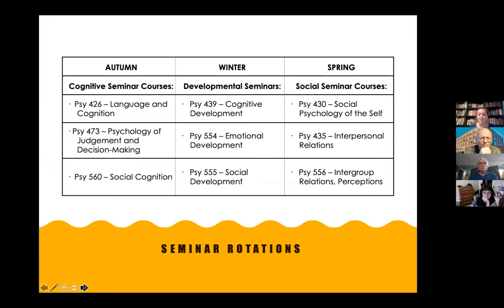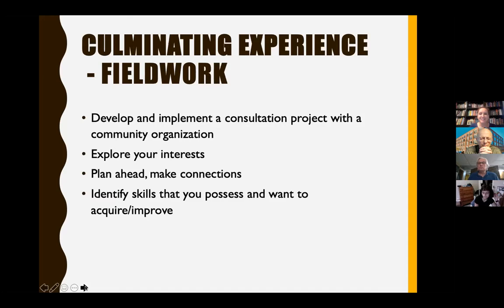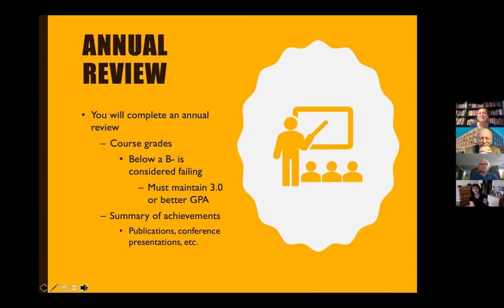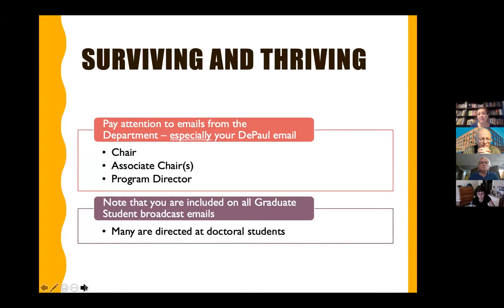DePaul University's MS in Community Psychology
In 2020, DePaul University began a MS in Community Psychology. In this zoom session, members of the first class of students are provided an overview of the MS program.